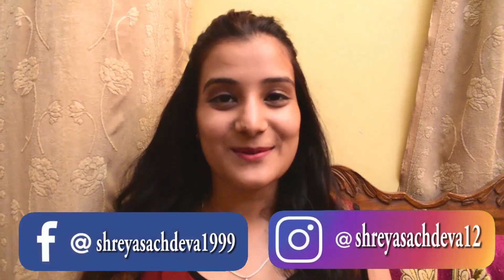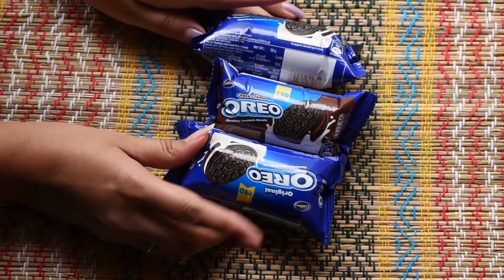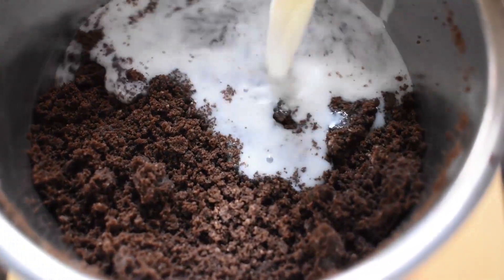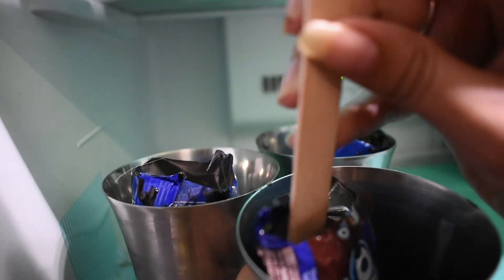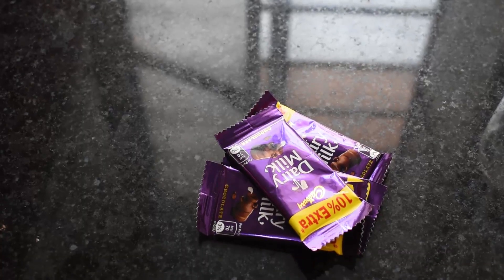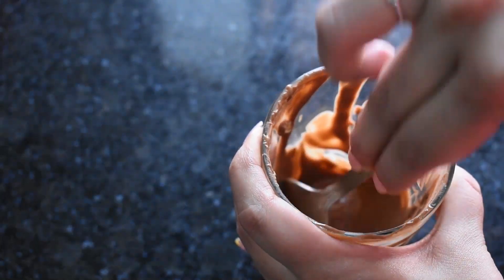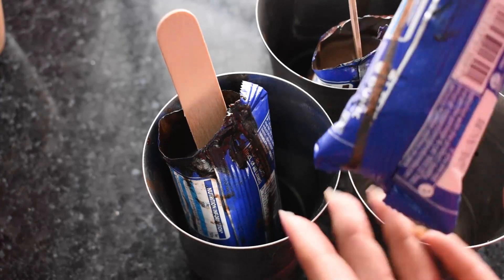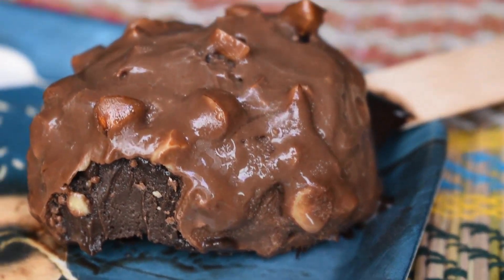Fathers Day Gifts 2020 | super cool amazon gift ideas | Double layer Oreo ice cream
In this video, I am showing how to make Double-layer Oreo ice cream.
 DIY gift ideas for fathers day which you can make easily during quarantine. In fact, these gift ideas will bring smile on your father's face. These gift ideas are best for fathers day 2020. If you liked these fathers day gifts during quarantine then give us your feedback in comments. Thanks!

Ingredients:-
Oreo - 3 packets
Almonds - 5-8
4 Dairy milk chocolates

Hello Everyone! I am Shreya !!!  from Jaipur Pink City Rajasthan, India. I Love to Make Videos About  Fashion, Beauty Tips, Travel, Food, and a lot more.

Father's Day Gifts :-

1 ) Clothing & Footwear

2) Fashion Accessories

3) Personal care & Grooming

4) Alexa Smart Home

5) Carvaan

6) Chocolates

7) Plants & Flowers

8) Mugs

9) Keychains

10) Speakers , headphones & Wearable gadgets

11) Groceries

Camera used:- Nikon D5600 with AF-P 18-55 mm + AF-P 70-300 mm VR Kit with Bag and 16GB Memory Card Free

This channel is all about Smiling, Travelling, Fashion, Beauty Tips & Food.

For any Business Deals / Promotional Mails -